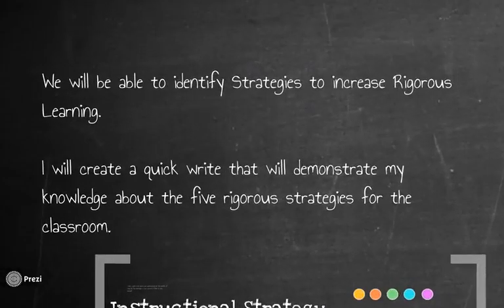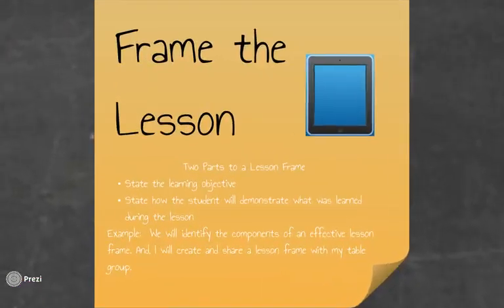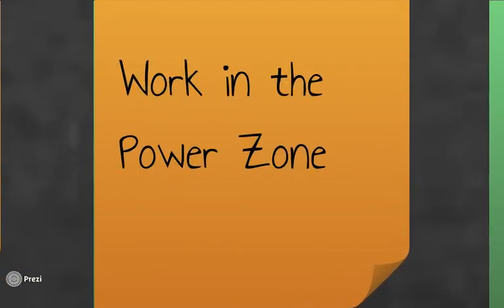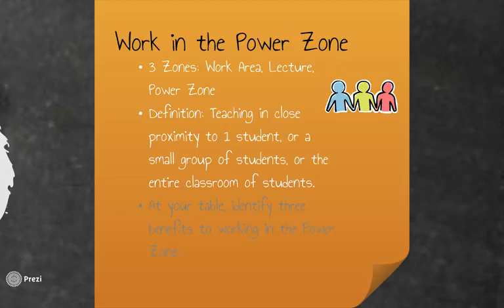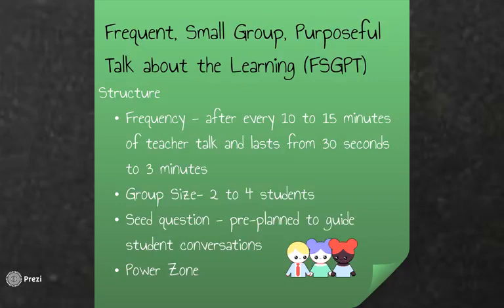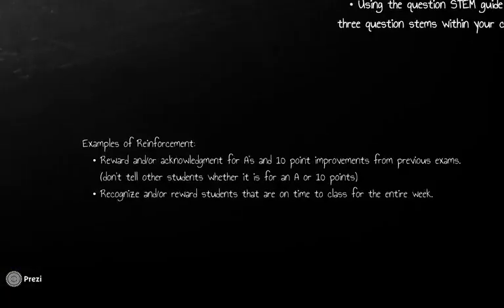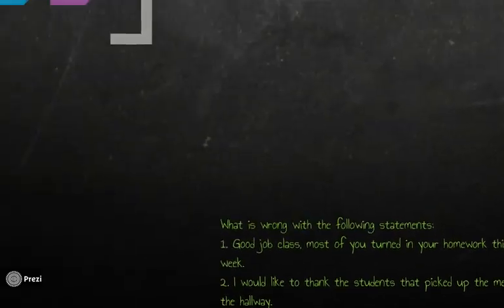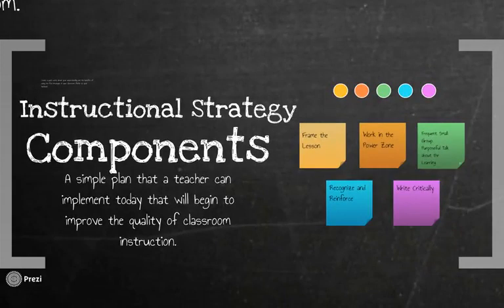Fundamental Five Staff Development Overview